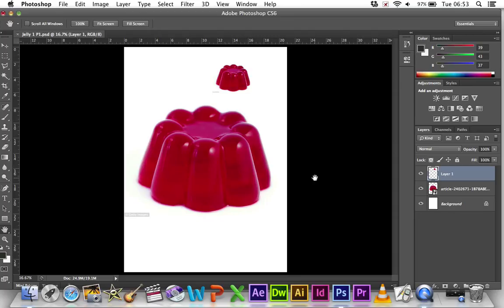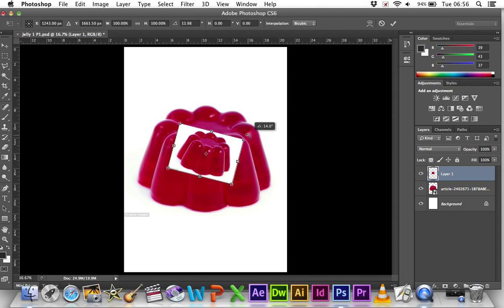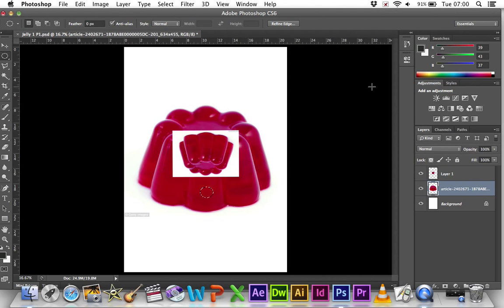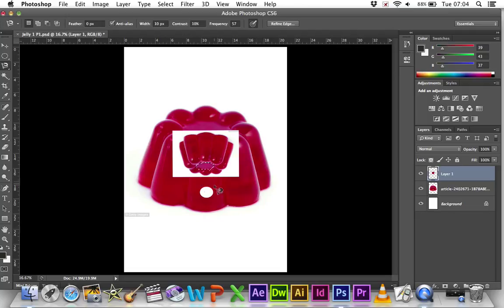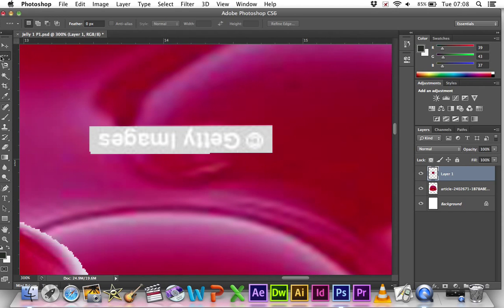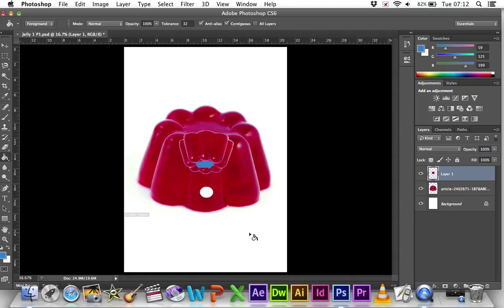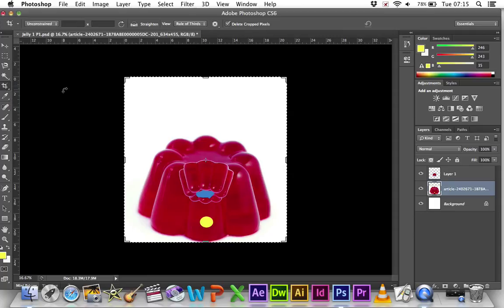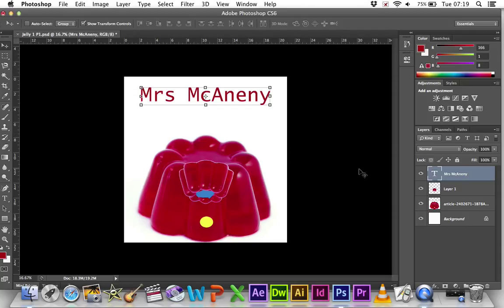Photoshop Tutorial Part. 1 (Yr8)